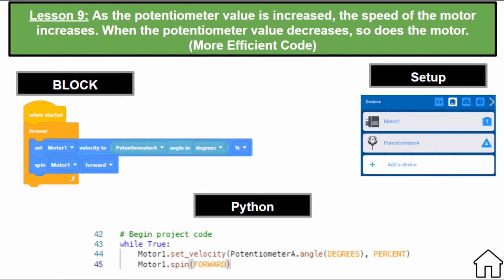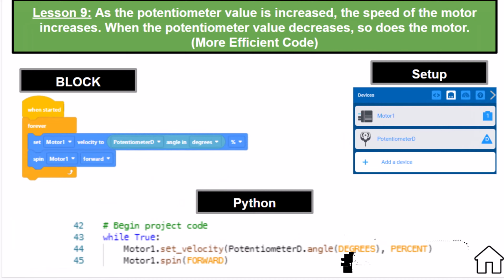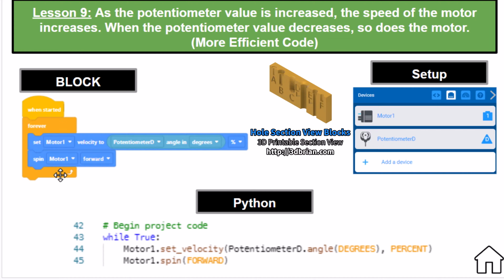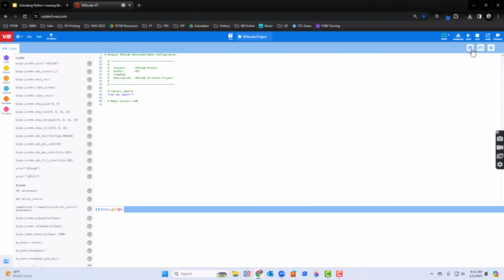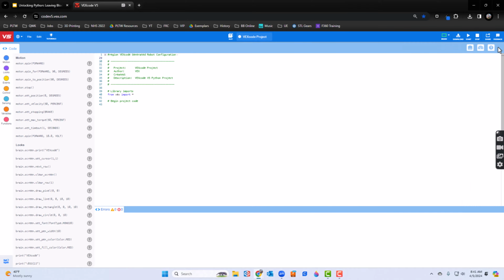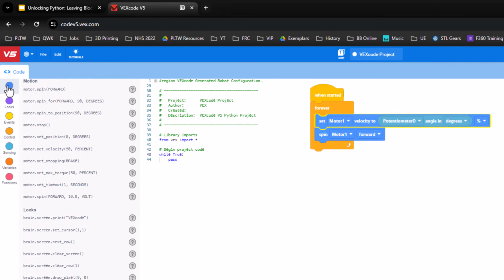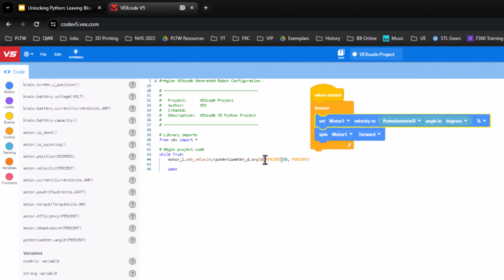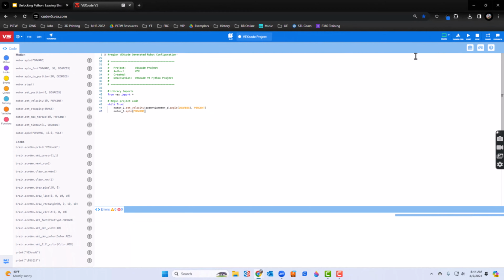Lesson 9 Efficiency in Potentiometer Controlled Motor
Unlock the Full Potential of Your V5 Motor with a VEX Potentiometer!

Discover the simplicity and precision of controlling a V5 Motor using a VEX Potentiometer in our latest tutorial. We’ll guide you through a streamlined coding approach that enhances your control over the motor’s movements. Whether you’re a robotics enthusiast or a competitive VEX Robotics participant, this video will equip you with the knowledge to implement more efficient and responsive motor control. Say goodbye to complex code and hello to greater performance with our easy-to-follow instructions.

🔧 What You’ll Learn:
How to integrate a VEX Potentiometer with a V5 Motor. Writing simpler, more readable code for precise motor control. Tips and tricks for optimizing your VEX Robotics setup.

🤖 Perfect For:
VEX Robotics competitors looking to improve their robots. Hobbyists interested in robotics and automation. Educators and students exploring STEM concepts.